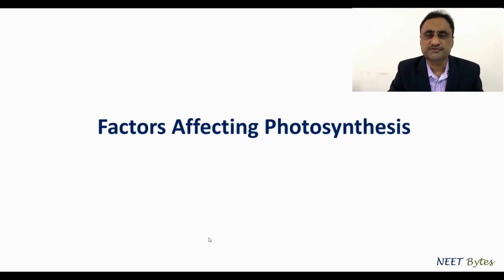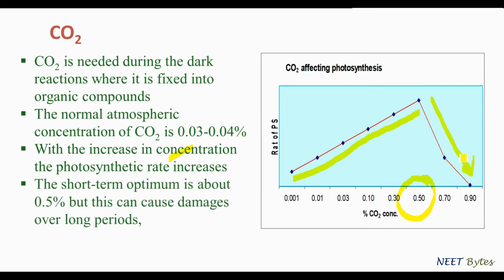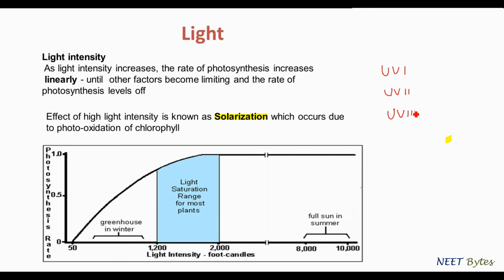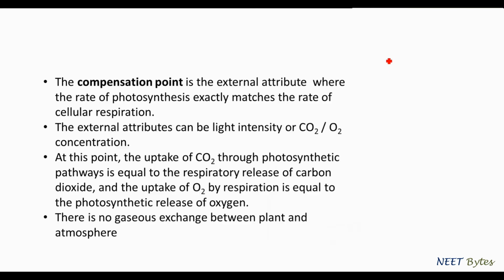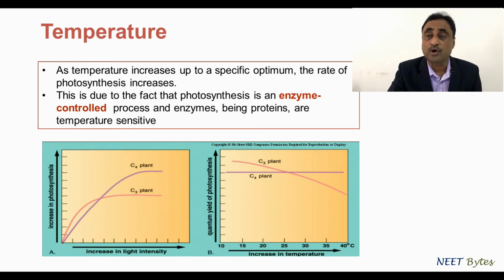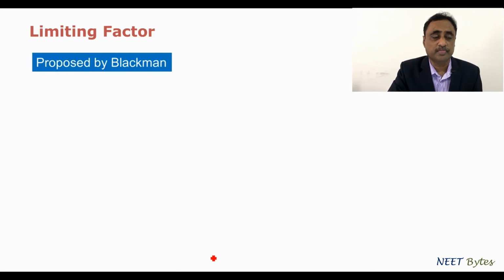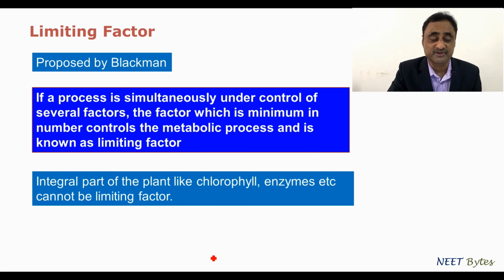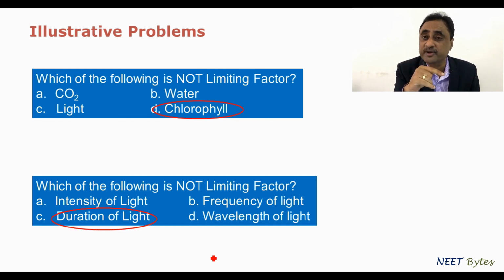Factors Affecting Rate of Photosynthesis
Factors affecting photosynthesis is discussed from NEET perspective.